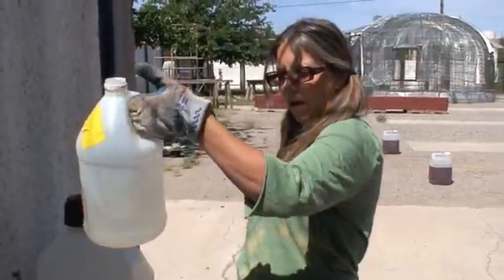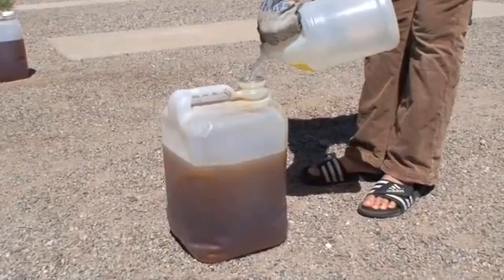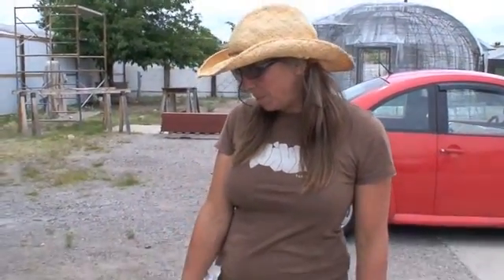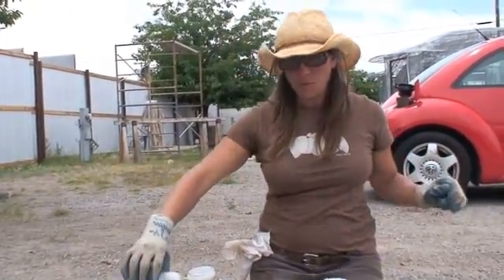DIY Biodiesel - 5 minute microbatches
Wendy explains how to make home made biodiesel with no special equipment in less than five minutes. She makes use of the "cubbies" that vegetable oil is sold in and make batches that are 3-4 gallons in size.